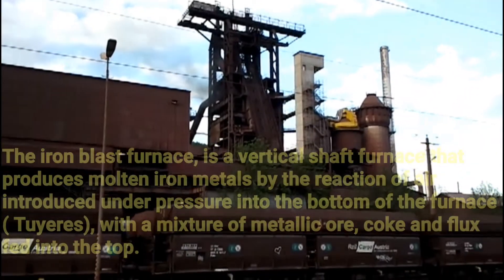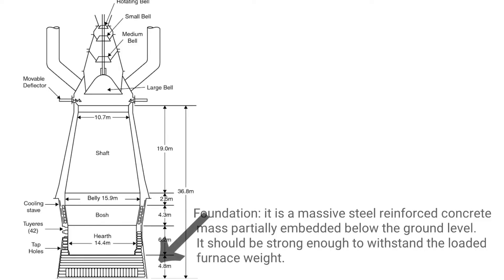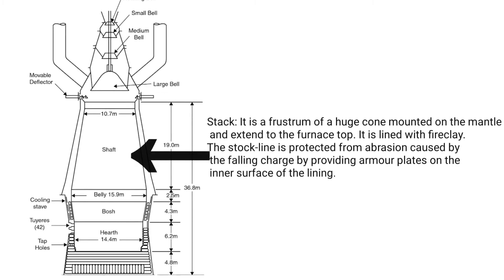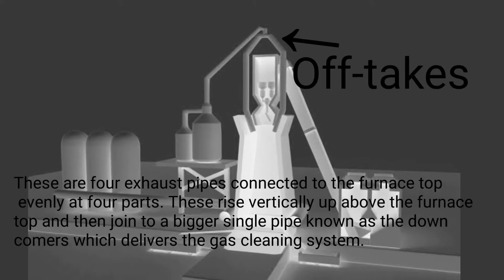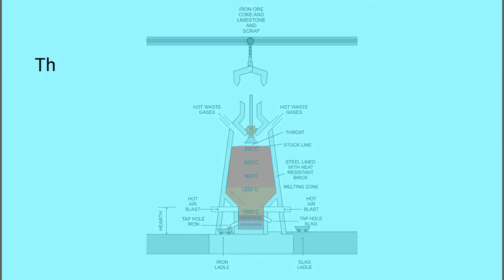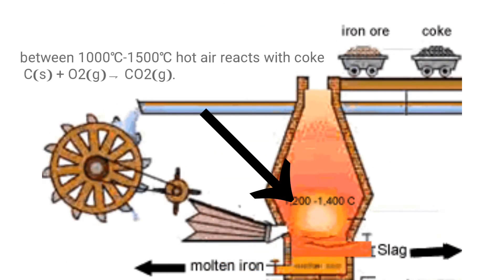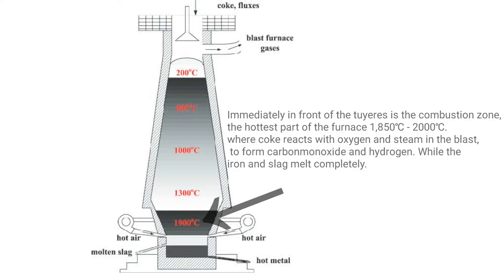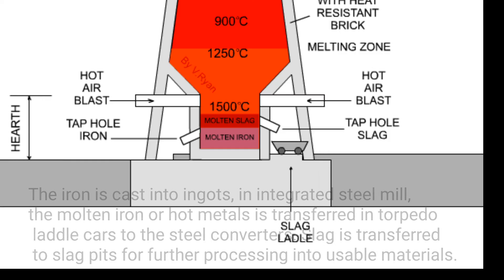The Iron blast furnace working principle and reactions in pig iron production.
The Iron blast furnace is a vertical shaft furnace that produces molten iron metal, by the reaction of air introduced under pressure into the bottom of the furnace.

Blast furnaces are used to produce pig iron from iron ore, for subsequent processing into steel. They are also employed in processing lead, copper, and other metals.

This video describes the iron blast furnace, its working principle in pig iron production, and reactions that occur at various stages of production in the furnace.

* Spend less and study smarter with digital textbooks and ebooks. Save up to 80%